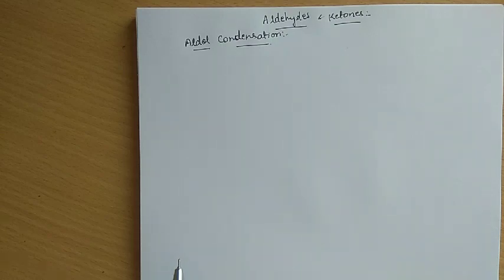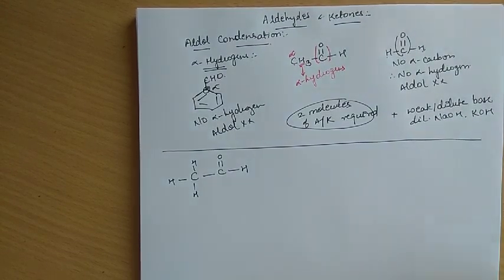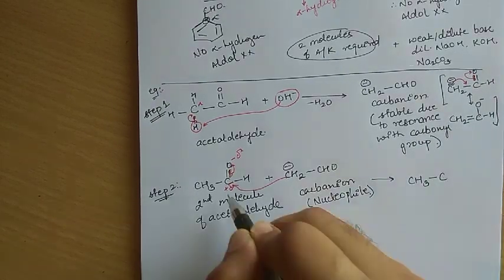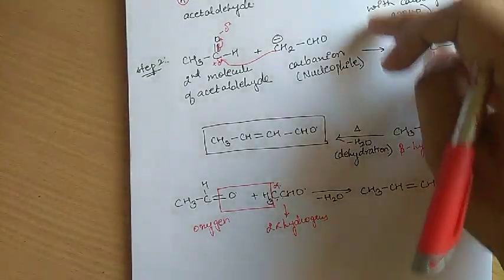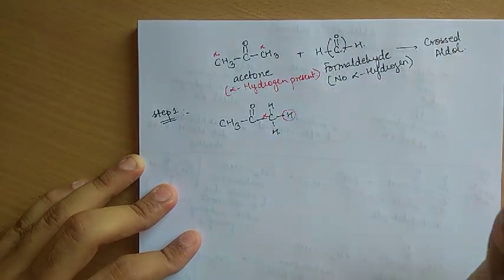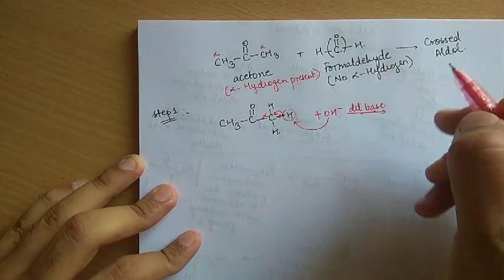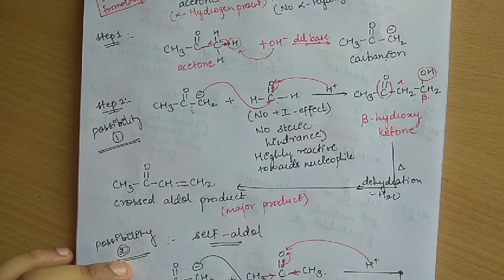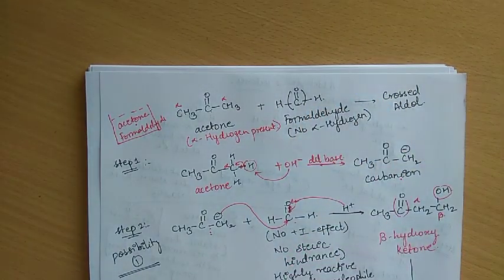Vinay Sir - Lecture 8 - Aldehydes - Aldol Condensation, self Aldol and crossed aldol